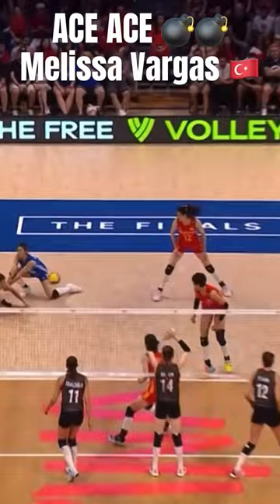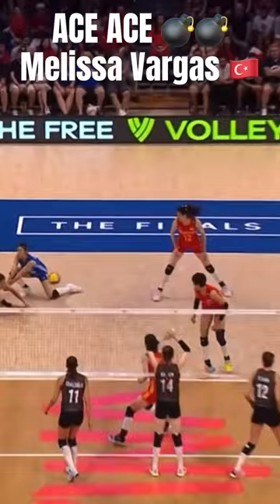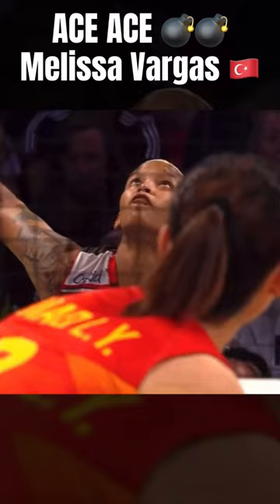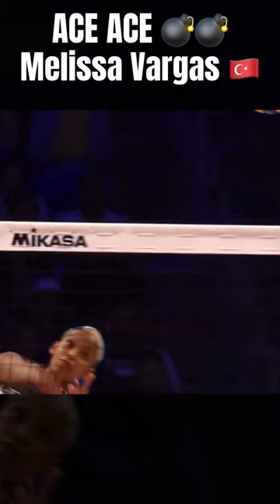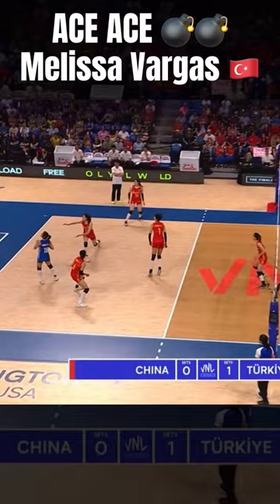ACEs in a row Melissa Vargas💥Melissa